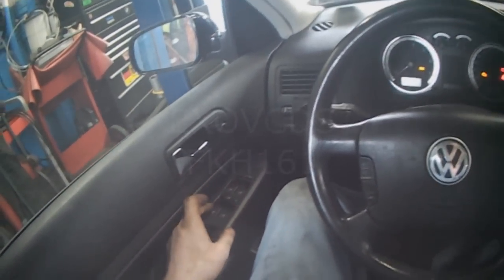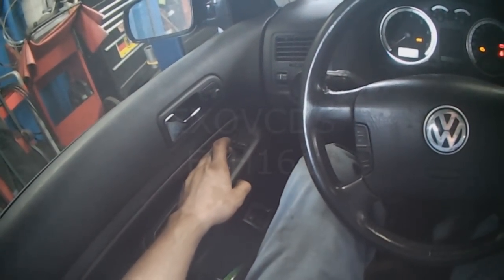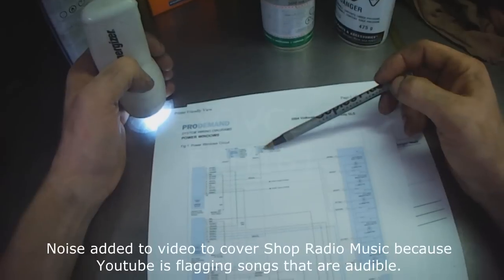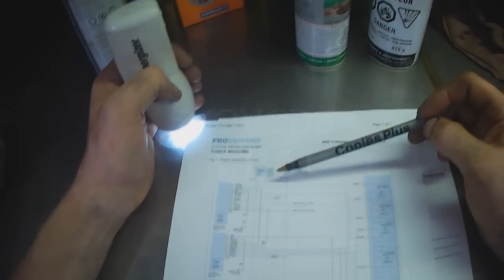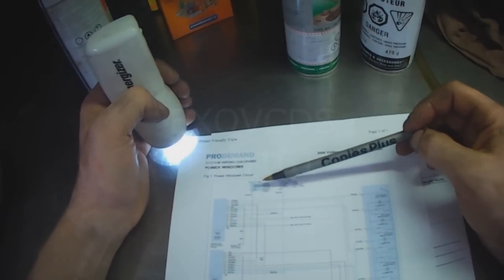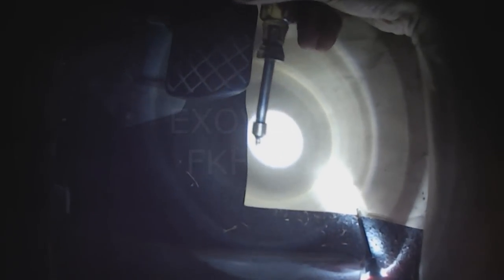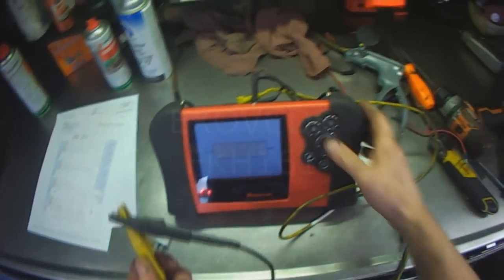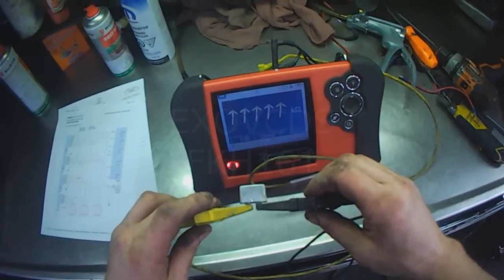VW A4: Power Windows not working